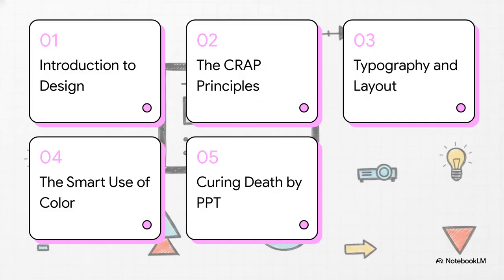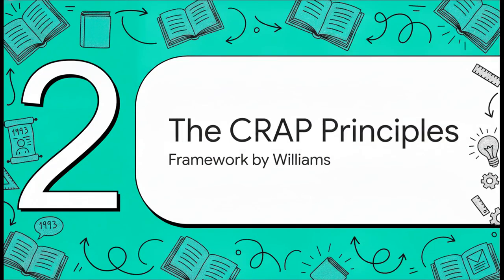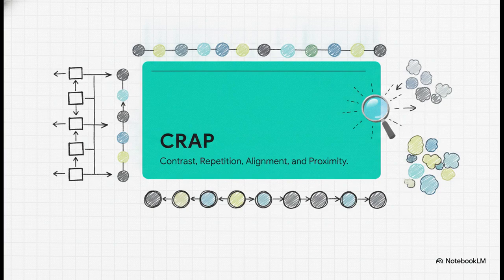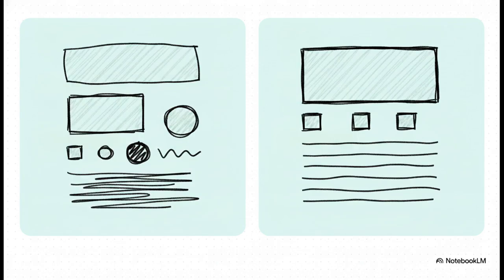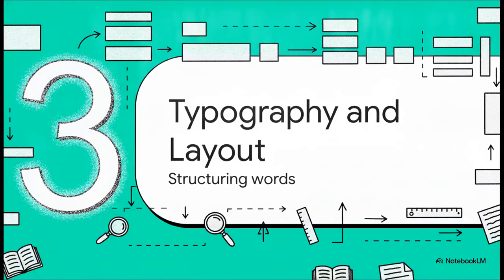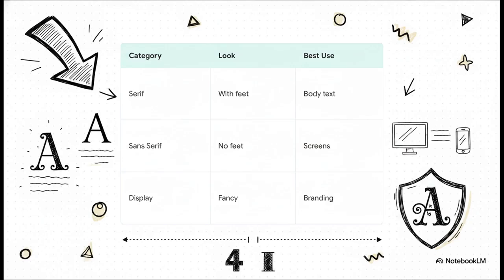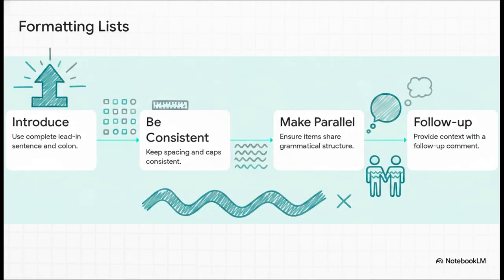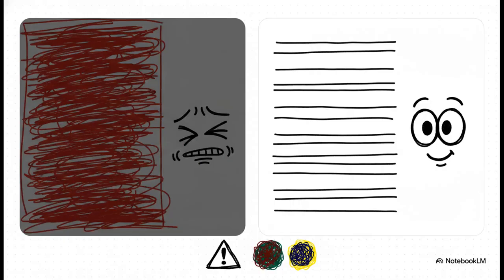Chapter 29: Document Design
Video generated with Notebook LM, using Open TC 2e, Chapter 29 as the source content.